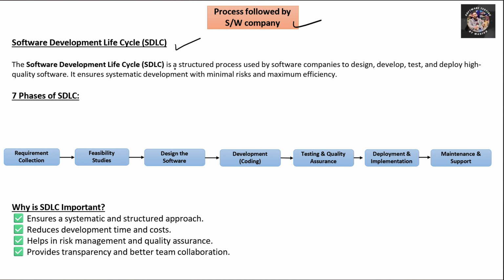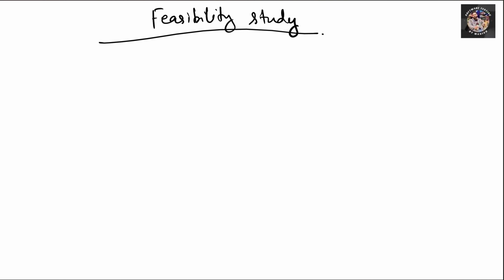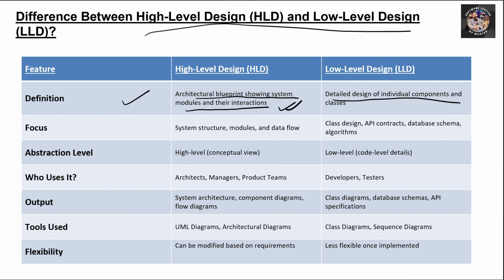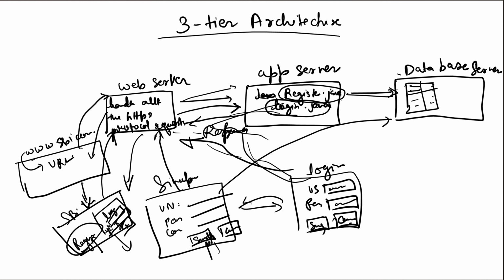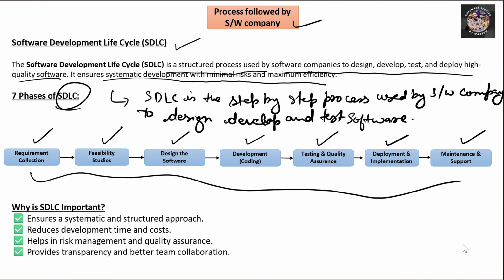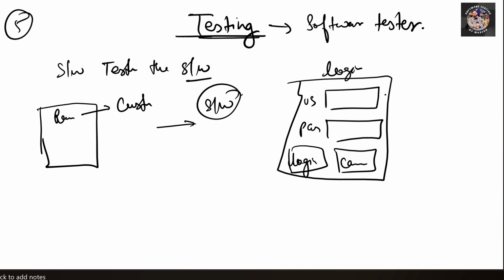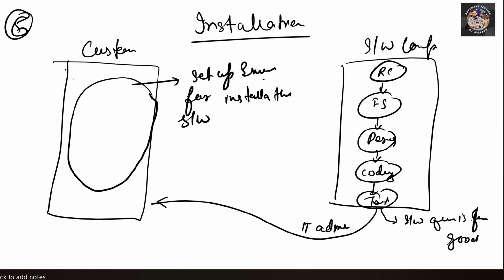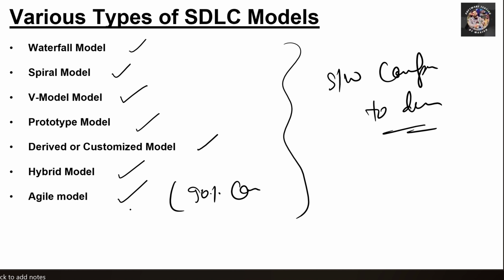L3: "What is SDLC? Understanding the Phases of Software Development" 💻💡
Welcome to our deep dive into the Software Development Life Cycle (SDLC)! 🌐💻

In this video, we’ll break down every phase of the SDLC, from planning and design to coding, testing, and deployment. Whether you're a beginner or an experienced developer, understanding SDLC is crucial to creating high-quality software and ensuring the success of your projects. 🚀

💡 What You’ll Learn:

The key phases of the SDLC 🛠️

How each phase contributes to software development 📊

Different SDLC models (Agile, Waterfall, and more!) ⚡

Best practices for each stage of the cycle 🔍

Tips and tricks for mastering the SDLC process 🔑

✨ Why SDLC Matters: The SDLC process is the backbone of every successful software project, making sure everything is built on solid foundations. Whether you're working on a small app or a large-scale system, understanding SDLC will help you streamline your workflow and deliver amazing products!

👇 Drop your questions about SDLC in the comments and let’s discuss!